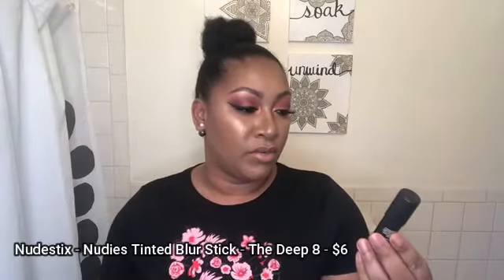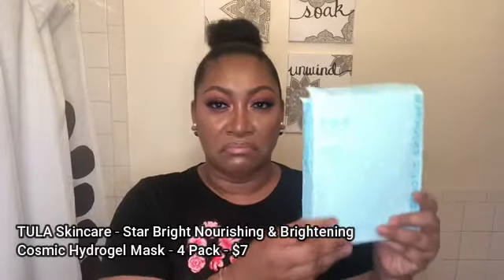Boxy Popup Unboxing! | Cutetrini23TV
Hey guys!
I finally got my boxy popup order. Let's see what I got. Do you think it was worth it?!